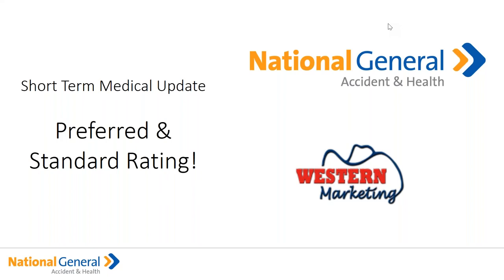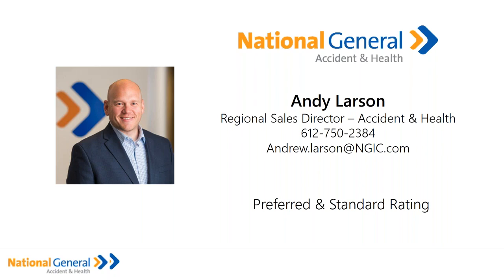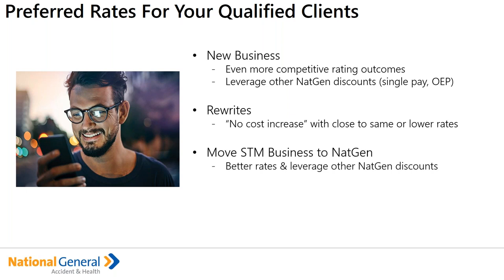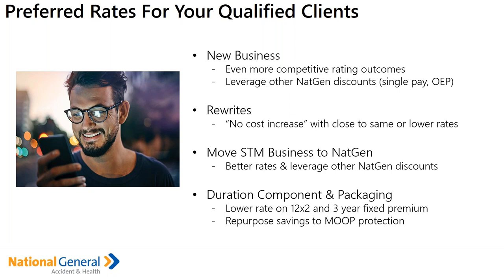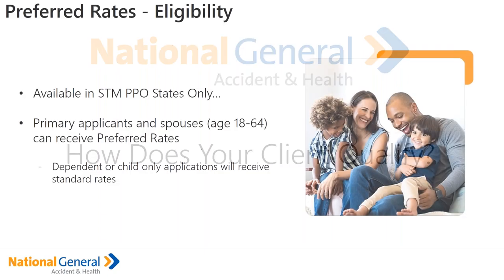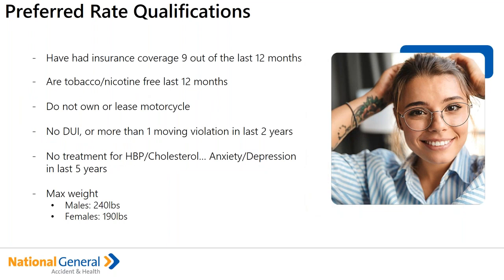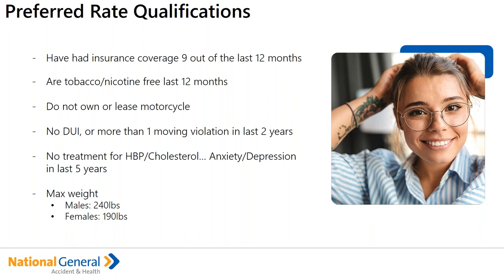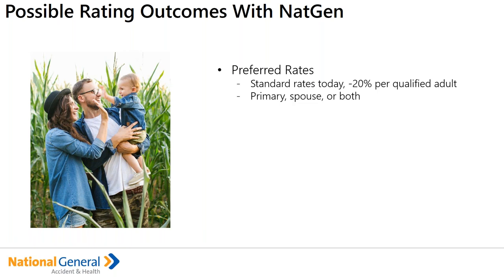National General's Short Term Medical Plans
Get your clients covered for the time they need! NatGen’s Short Term Medical PPO plans offer renewability and consecutive plan options with coverage from 30 days to as long as 3 years, depending on the state. This flexibility helps you fit the right plans to your clients!